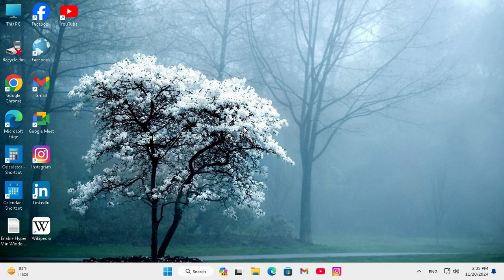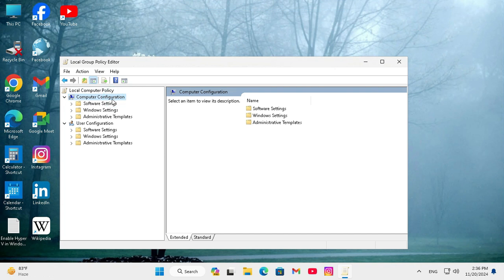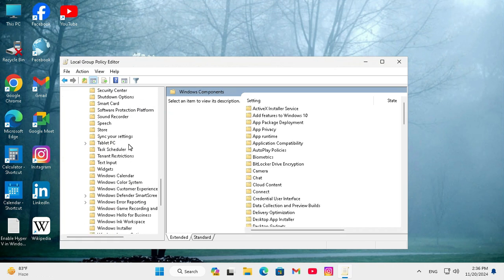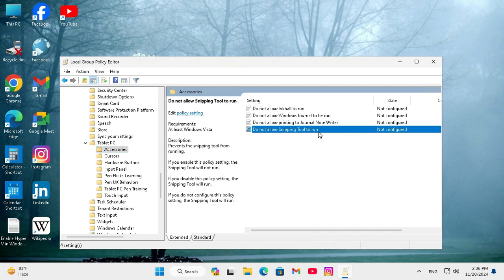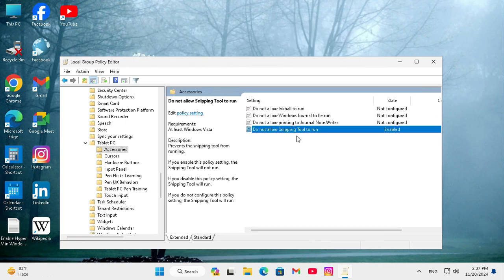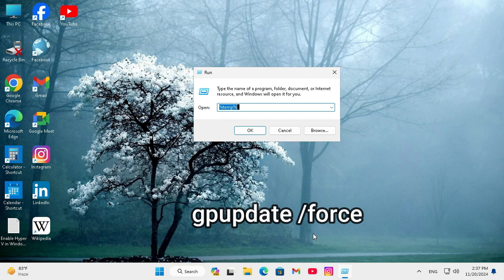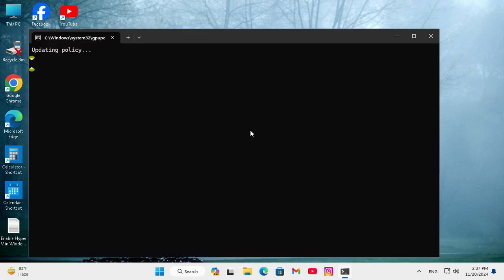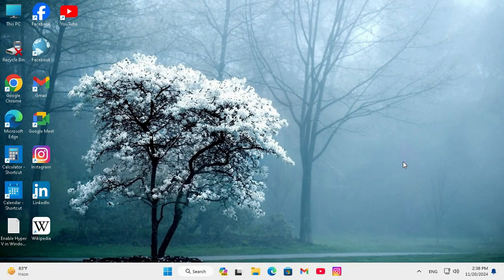How to Disable Snipping Tool in Windows 11 - Easy Step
Learn How to Disable Snipping Tool in Windows 11 or how to disable snipping tool in windows 10 or disable snipping tool in windows 11